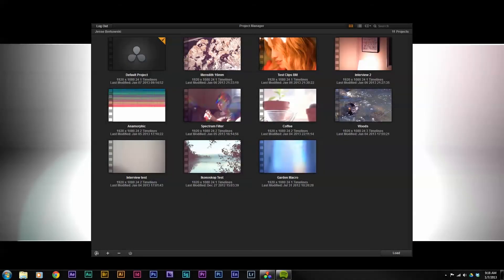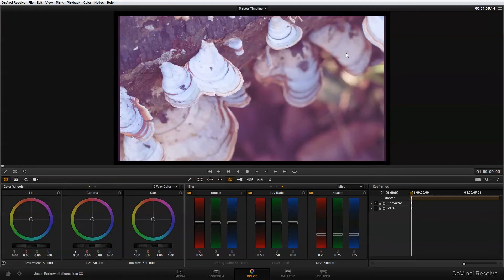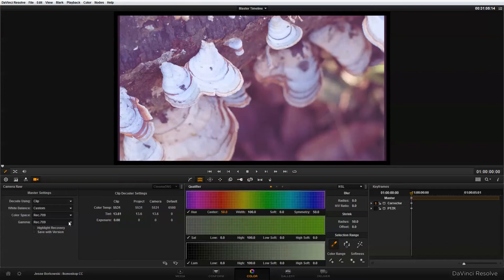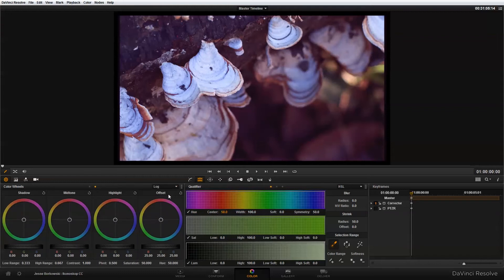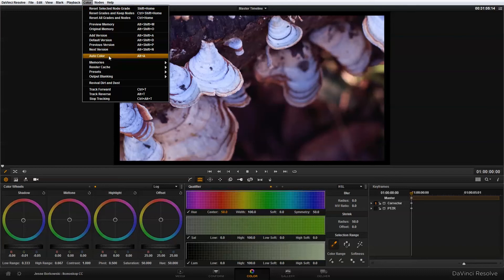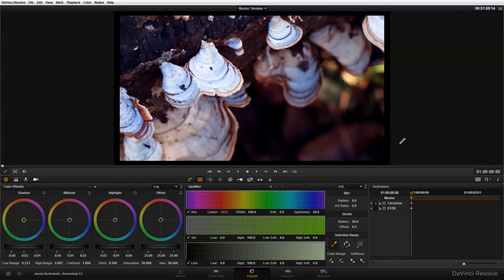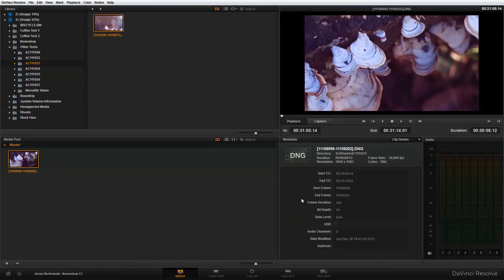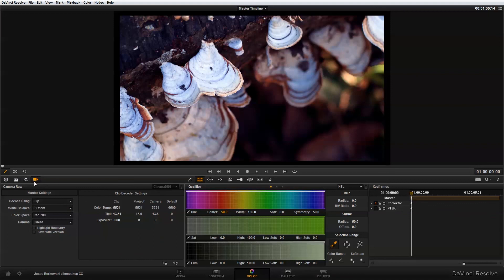How to Grade Ikonoskop A-Cam DII Footage in DaVinci Resolve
This tutorial takes you through how to setup footage from the Ikonoskop A-Cam DII in DaVinci Resolve 9 if using YRGB color space. There is now an update tutorial on using ACES color space with A-Cam footage in Resolve. This video covers setting gamma, removing magenta from the shadows, auto-color and applying a center crop to remove sidebars for final delivery.